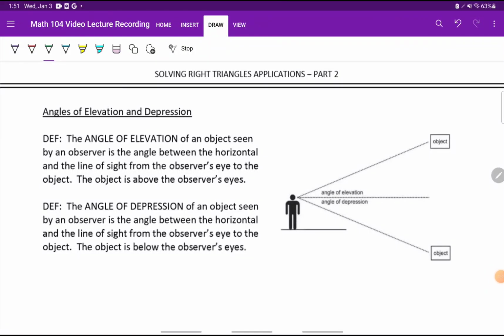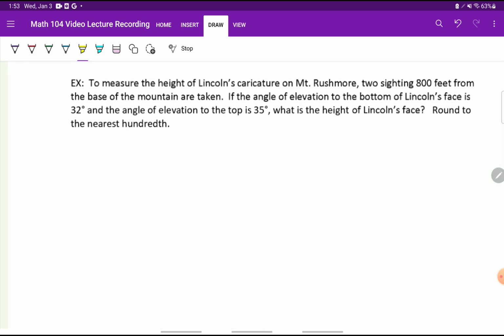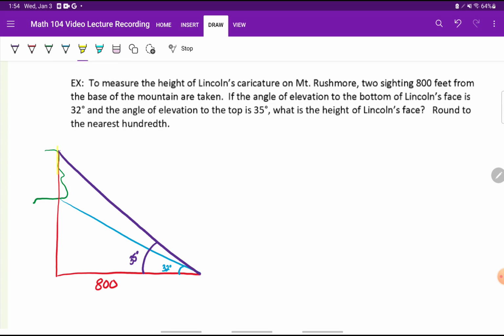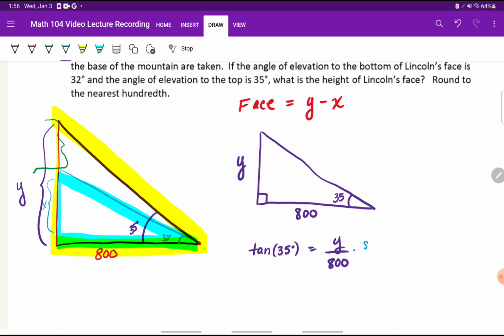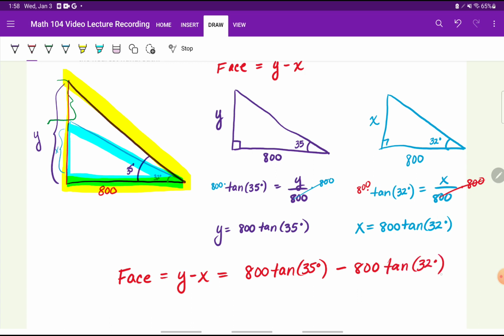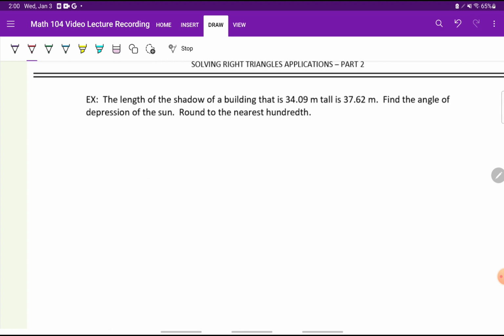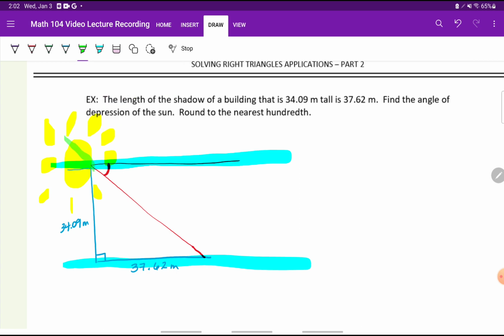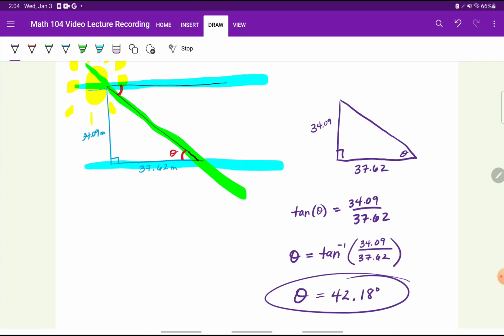Solving Right Triangle Applications Part 2